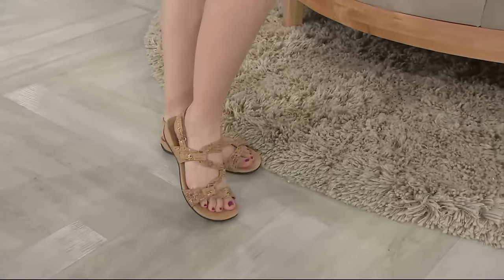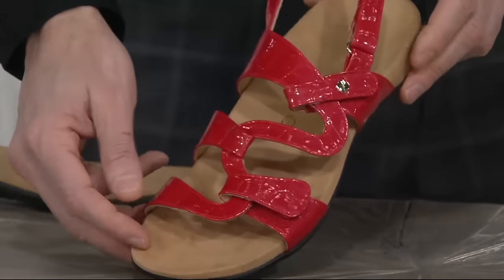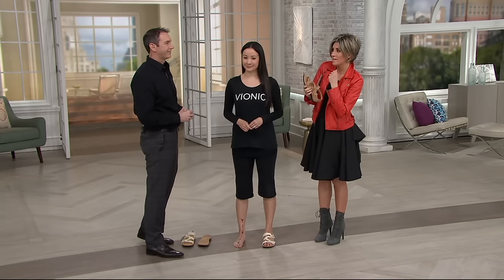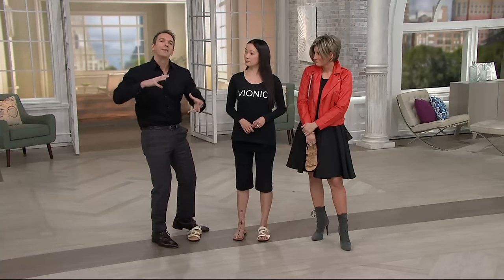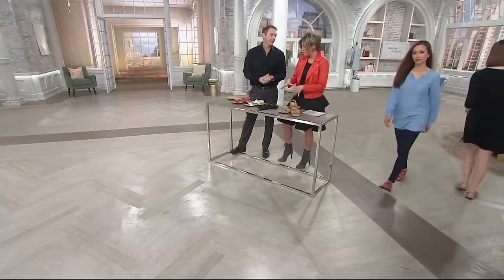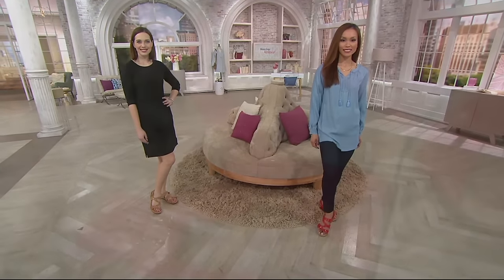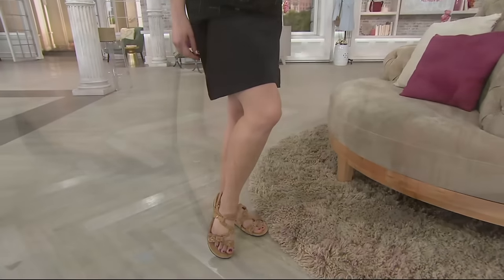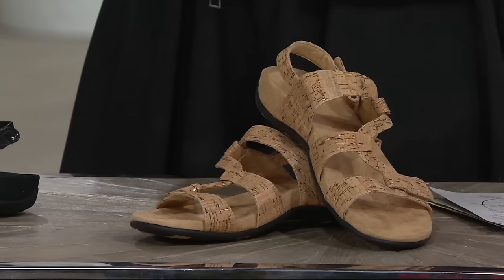Vionic Orthotic Sandals with Backstrap - Paros on QVC